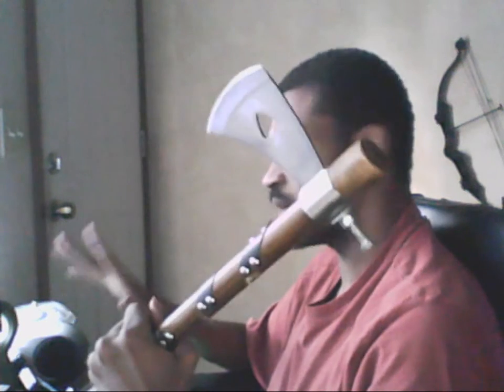Chairbound Escrima Lesson #933 9-7-2018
Chairbound Escrima Lesson #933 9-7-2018 This lesson focuses of Part 8 Of Advanced Tomahawk Freeflow  Enjoy, Give Feedback And Remember To Practice Practice Practice.